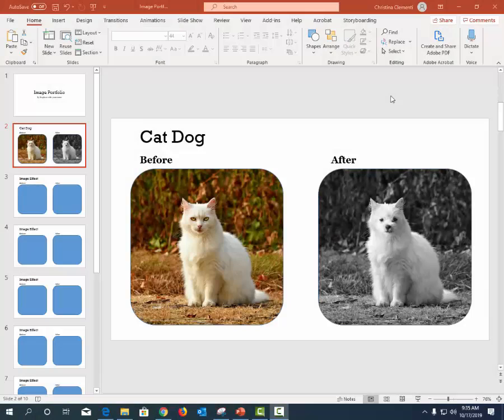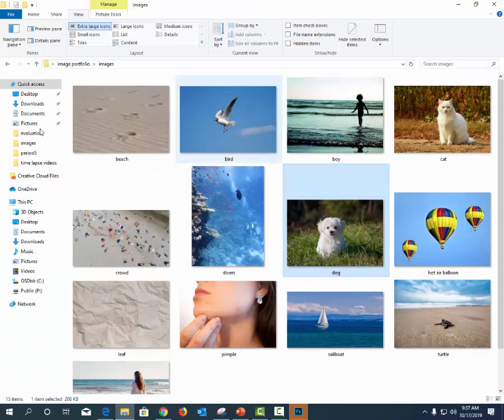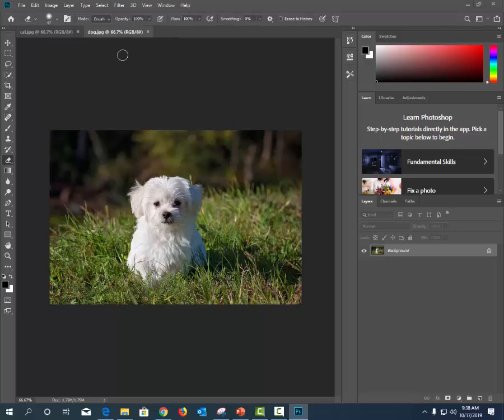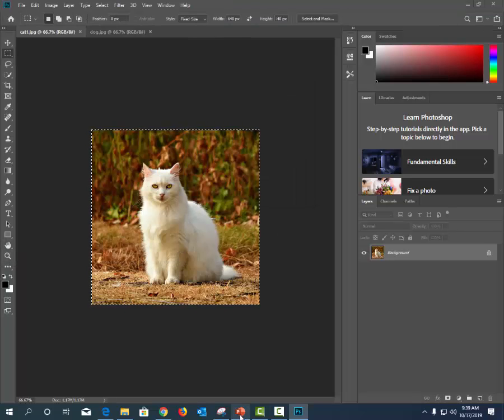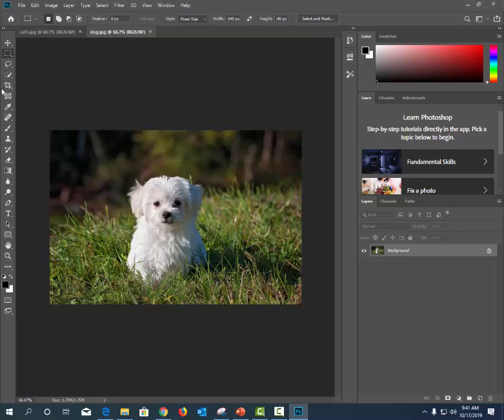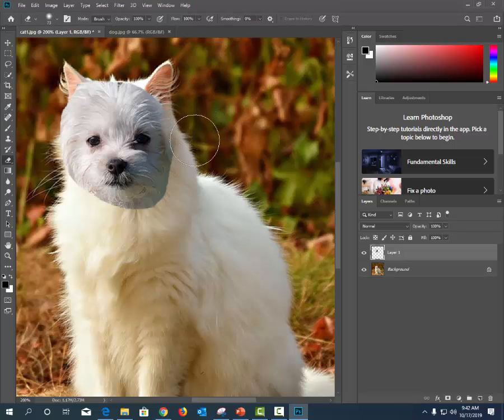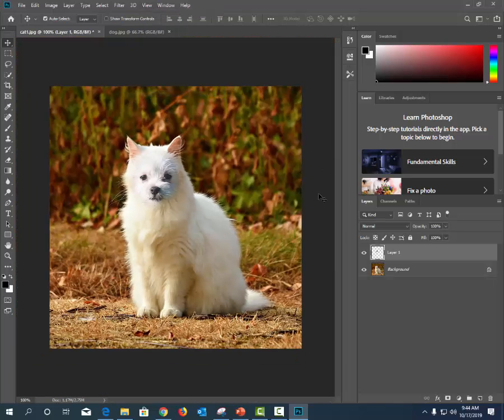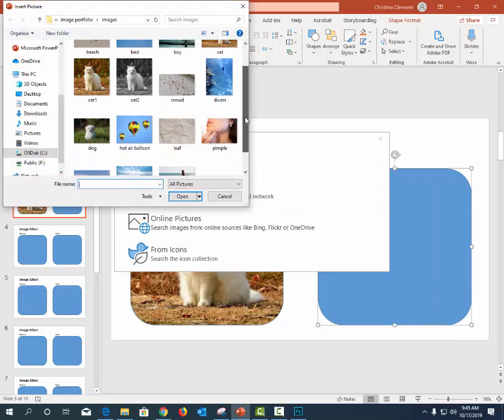Photoshop: Merging Animal Faces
Photoshop: This video demonstrates how to merging the face of a dog onto a cat. Students use this to create a before and after image and add it to their PowerPoint presentation to show to the class